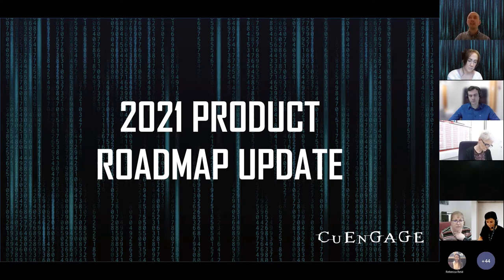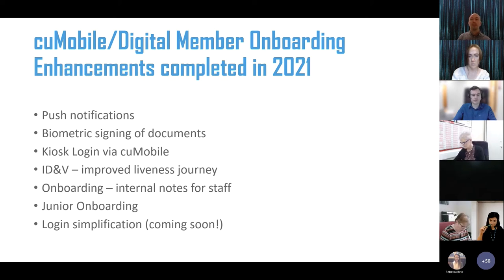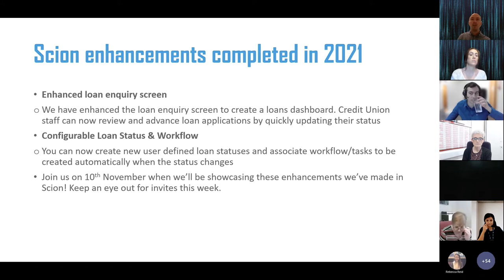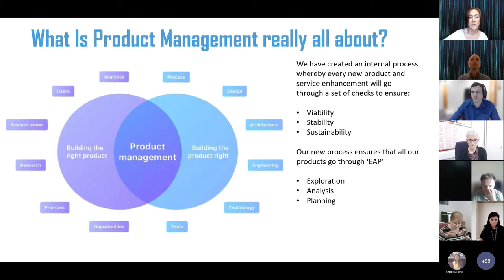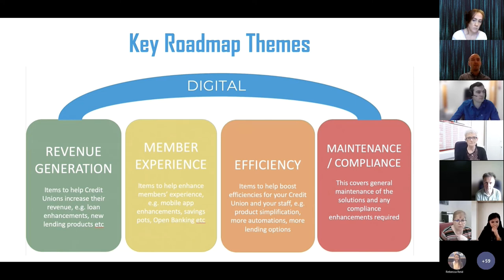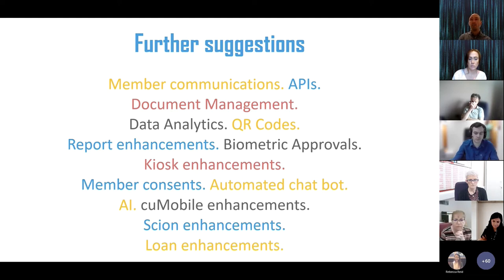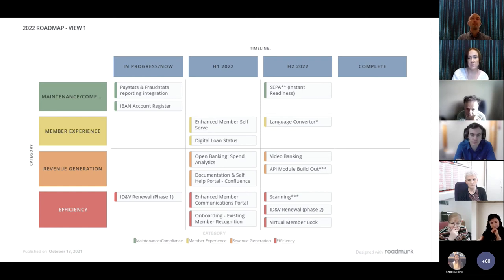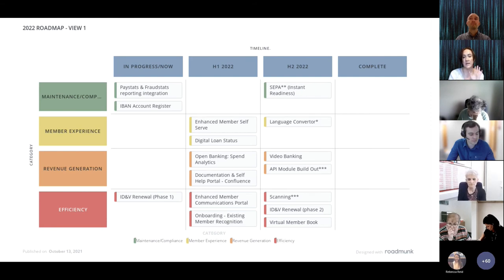cuEngage: 2022 Product Roadmap recording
We launch our 2022 Product Roadmap, that's been built in collaboration with our customers.